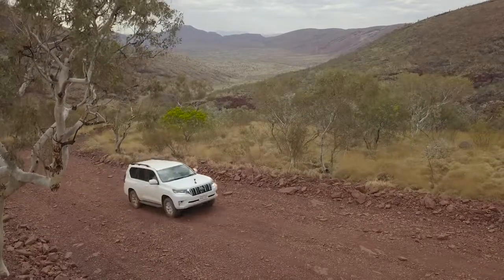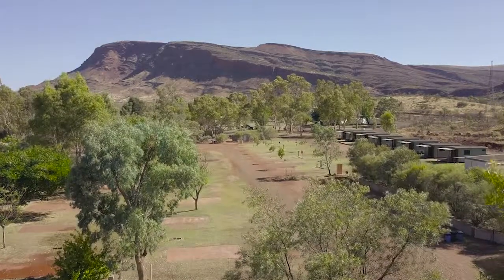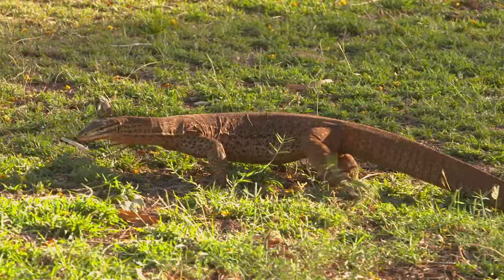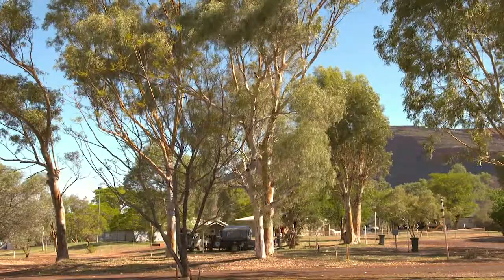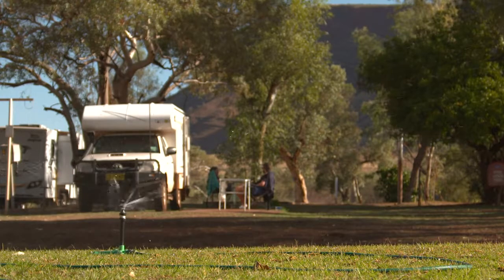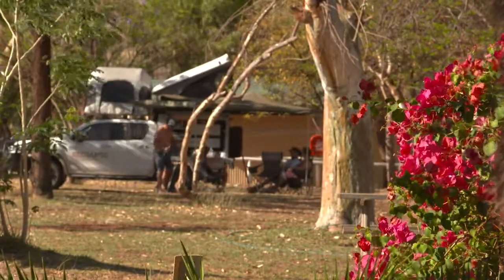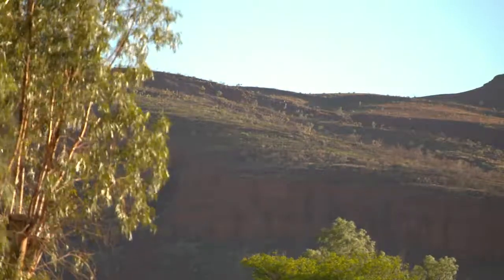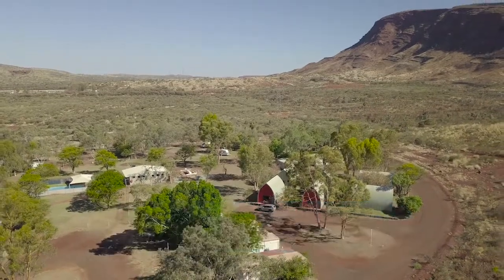Tom Price Tourist Park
Tom Price Tourist Park, Tom Price, Karijini National Park, Pilbara, Pilbara Western Australia